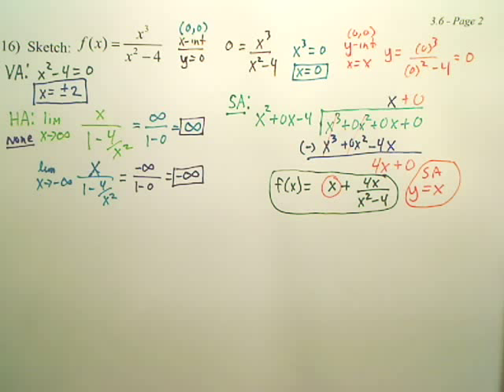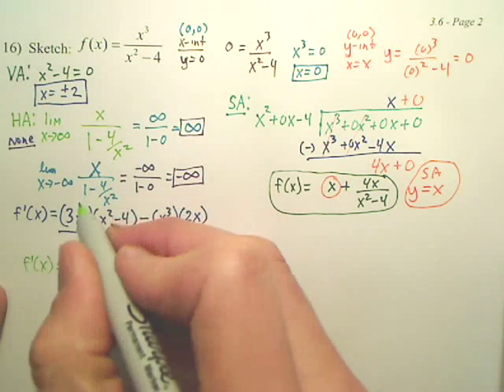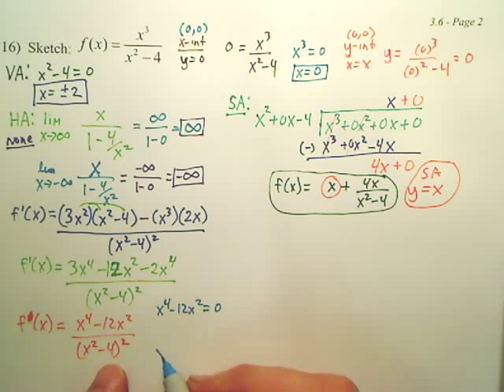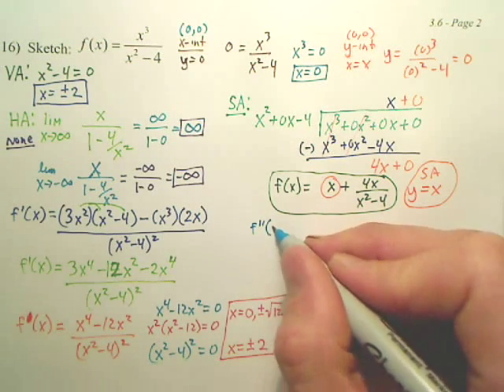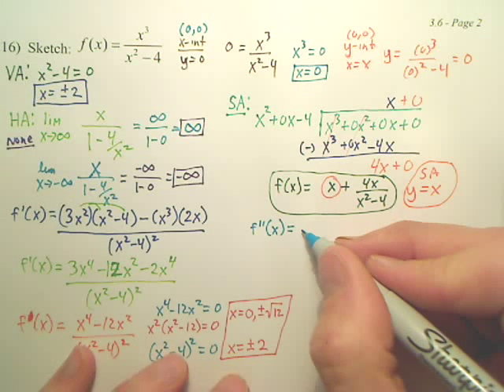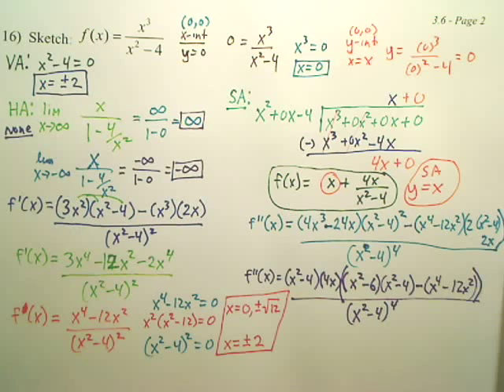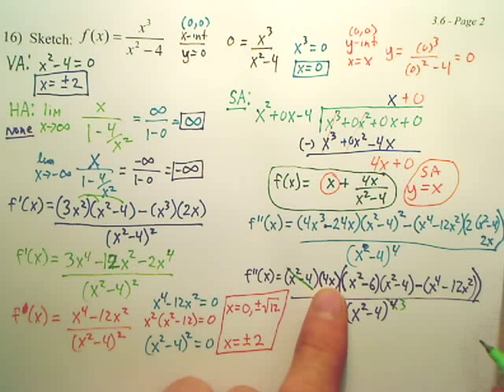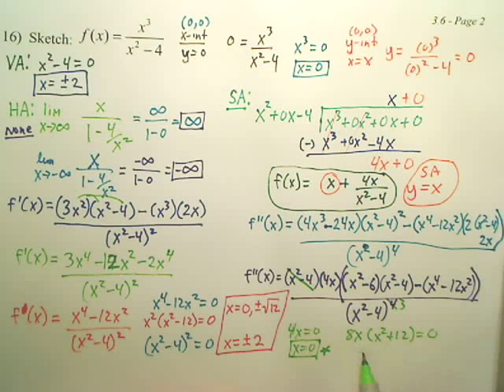3.6b2 A Summary of Curve Sketching - Calculus